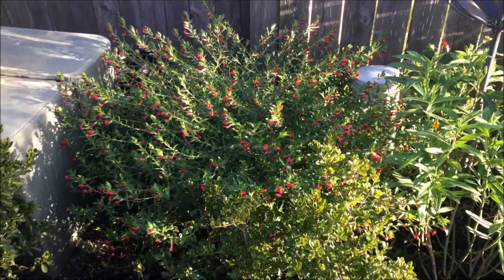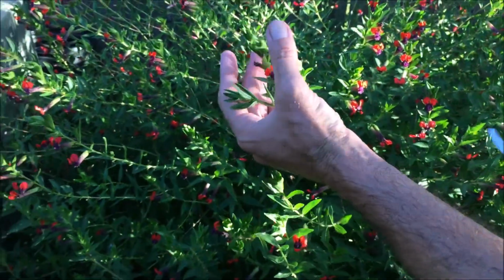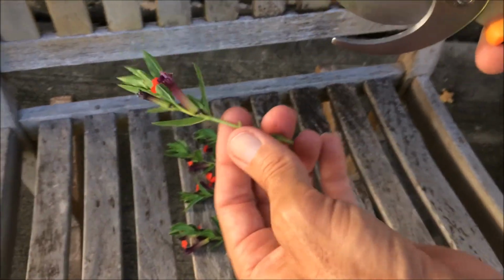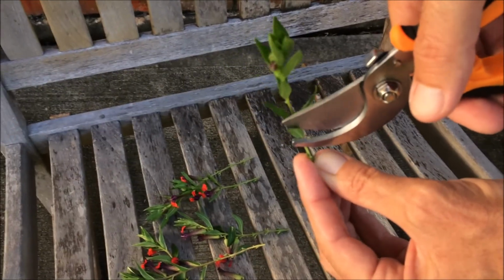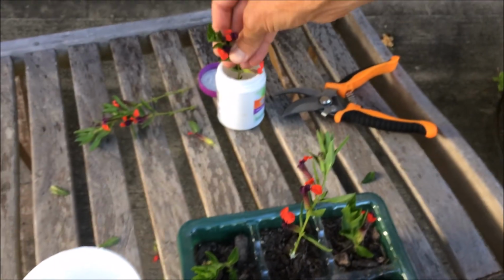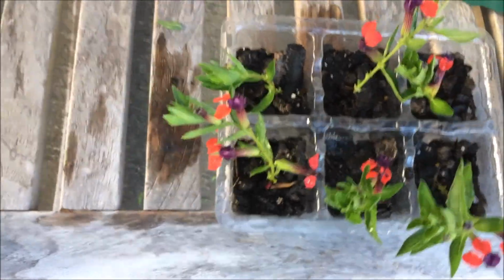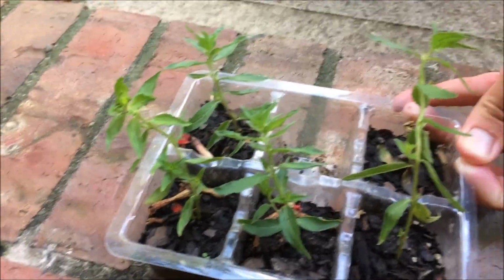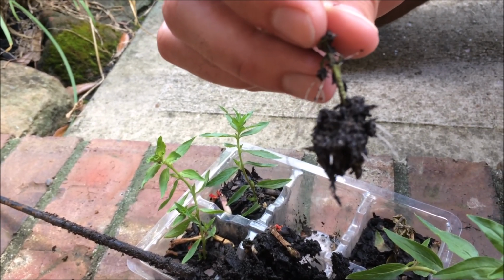Bat Face Cuphea Plant (Cuphea llavea) And Cutting Propagation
A little about my Bat Face Cuphea (Cuphea llavea) and how easy it is to propagate it from cuttings.